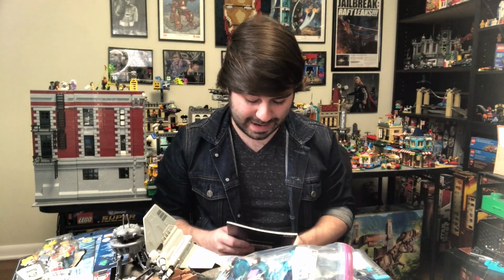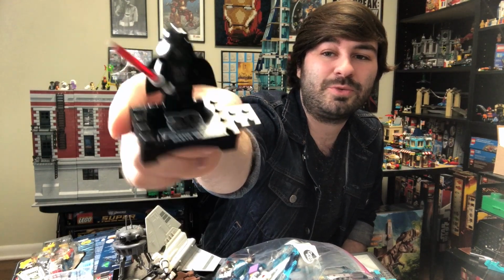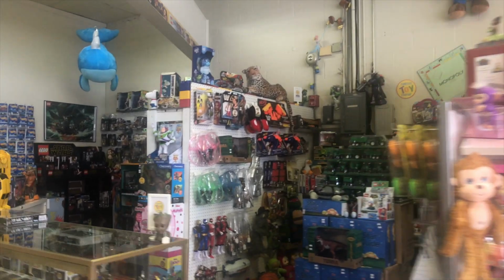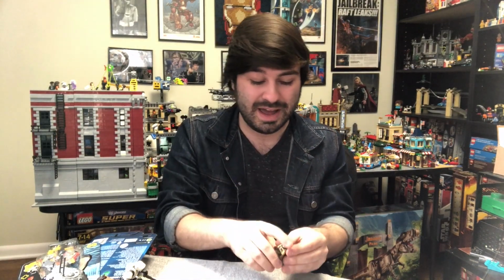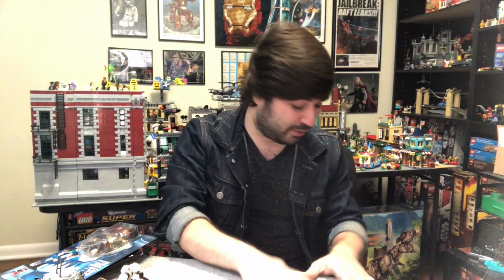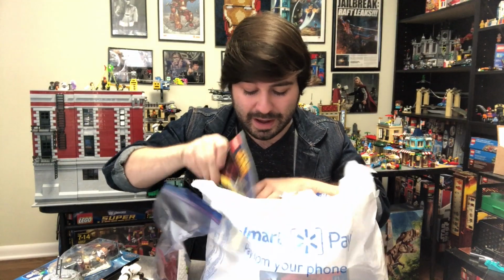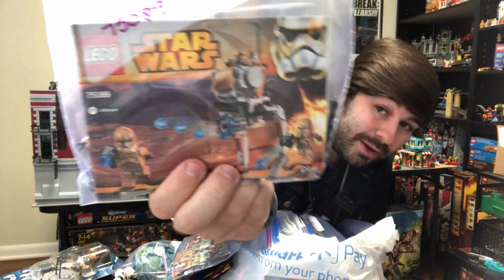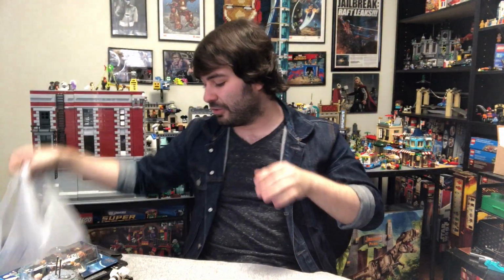WEEKEND LEGO and TOY HAUL - LEGO, Star Wars toys, and Spider-Man (Episode 3)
MiniSuperHeroesToday Brick

And in today's video, I'll be showing you episode 3 of my Weekend Toy Haul Series!